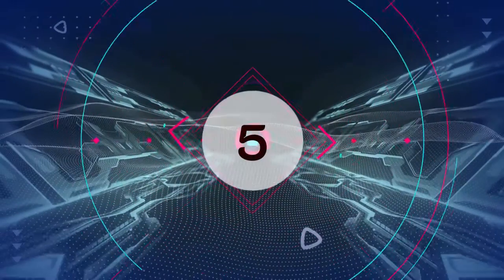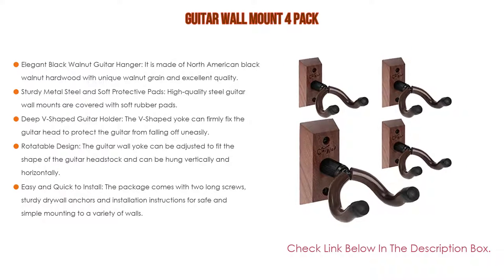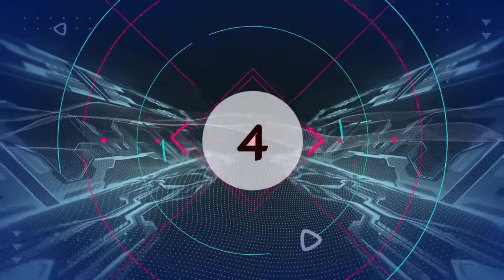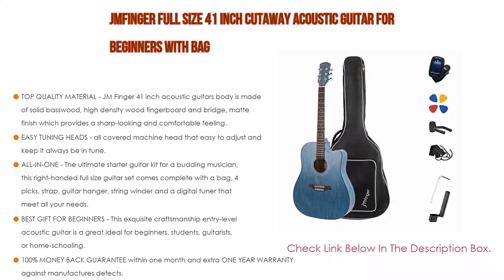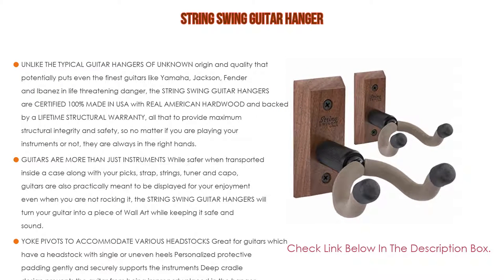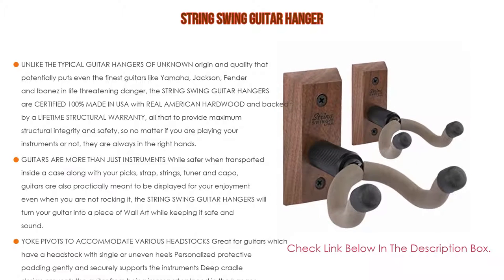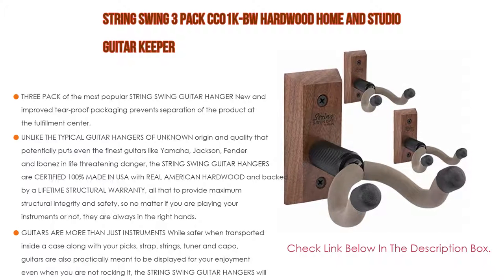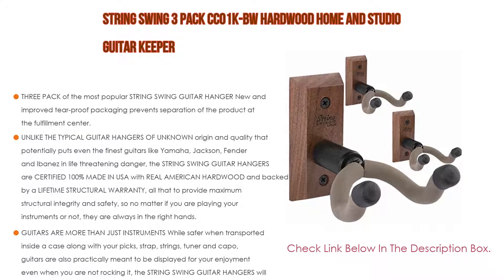Top #5 Best Guitar Hanger - To Buy Online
Best Guitar Hanger: In this video we've collected and suggested  Guitar Hanger Reviews for you. Hope our findings will help you.

💧 String Swing 3 pack CC01K-BW Hardwood Home and Studio Guitar Keeper:
💧 String Swing Guitar Hanger:
💧 Taylor Ebony Guitar Hanger Acrylic Taylor Logo Inlay:
💧 JMFinger Full Size 41 Inch Cutaway Acoustic Guitar for Beginners with Bag:
💧 Guitar Wall Mount 4 pack:

►Timestamps◄
 ⏩ 0:00:03 Introduction
 ⏩ 00:00:15 Guitar Wall Mount 4 pack
 ⏩ 00:02:18 JMFinger Full Size 41 Inch Cutaway Acoustic Guitar for Beginners with Bag
 ⏩ 00:03:24 Taylor Ebony Guitar Hanger Acrylic Taylor Logo Inlay
 ⏩ 00:03:44 String Swing Guitar Hanger
 ⏩ 00:05:18 String Swing 3 pack CC01K-BW Hardwood Home and Studio Guitar Keeper
 ⏩ 00:06:50 Conclusion.

People also looking suggestion For-
🔎 Best guitar hangers
🔎 Best guitar hanger for wall
🔎 Best guitar hanger for telecaster
🔎 Best guitar hanger for les paul